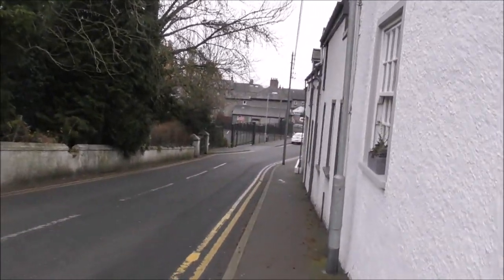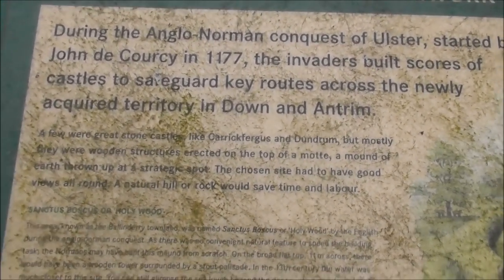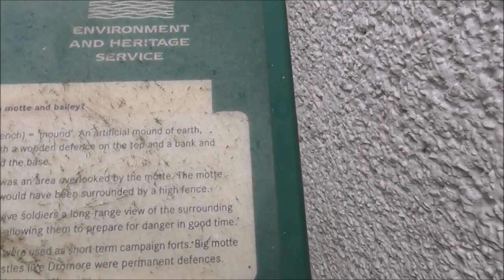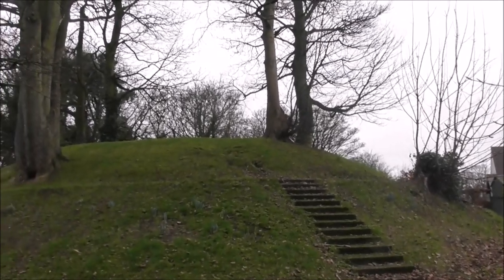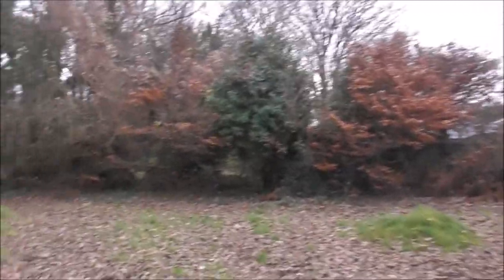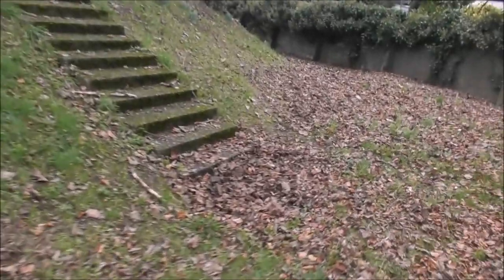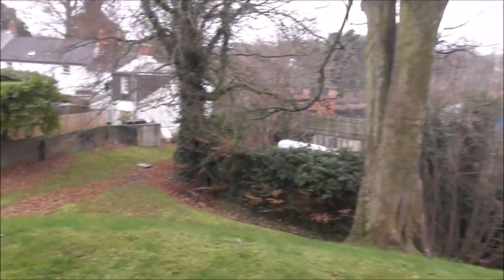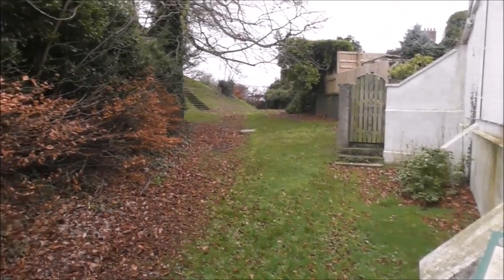Holywood Motte or Mound Co Down Walk Round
This motte earthworks is found in the old town area of Holywood Co Down. If you wish to walk in round/explore it, plan your visit for a Sunday afternoon between 12 and 4 pm otherwise otherwise it will be locked up.
Discover Ireland tells us -
Holywood Motte is an Anglo-Norman castle mound, which probably had a ditch round its base and a timber palisade round the summit. The spiral path and planted trees are the result of 19th - century landscaping. King John stayed at Holywood in 1210 and a castle is mentioned in 1234 but it is not known whether either reference applies to this motte. A fine 13th-century church (the ruins now known as Holywood Friary) in the town was contemporary with the castle.
Holywood  Motte  is  a  roughly  oval  earthwork  measuring  30m north-east  to  south-west  and  25m north-west  to  south-east.  The  height  of  the  earthwork varies   from   3.5m   on   the   south-east   side   to   5m   towards   the   north-west   side,   – corresponding to the natural topography. The mound summit is flat and measures.12m in diameter. A Victorian spiral path has been cut into the side of the mound.  A set  of modern concrete steps has also been added to the south side.
I reckon that this mound or motte was probably constructed by the same people who built Belvoir and Shandon Park mottes. I think it is smaller than them but it looks so very much like the other two.